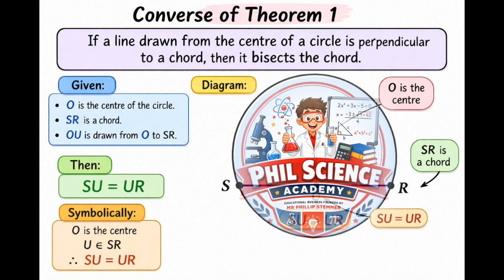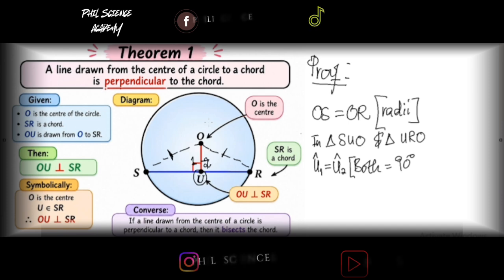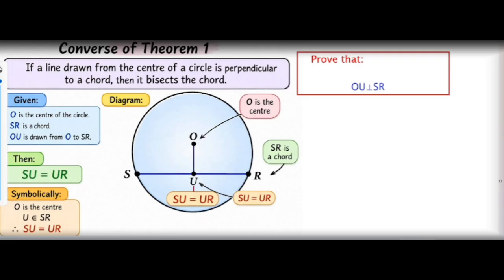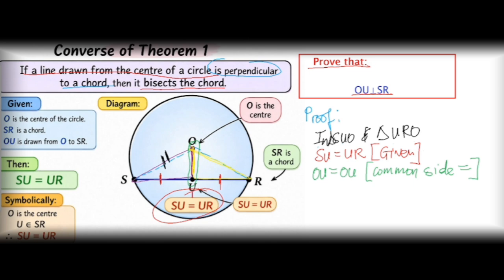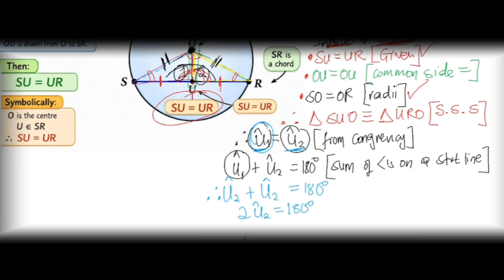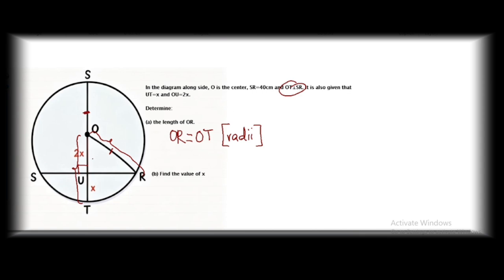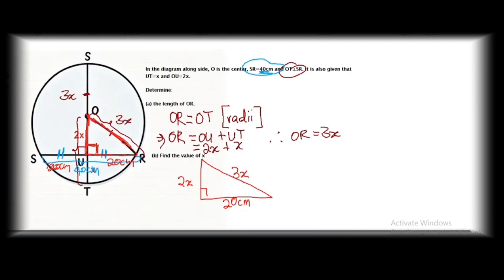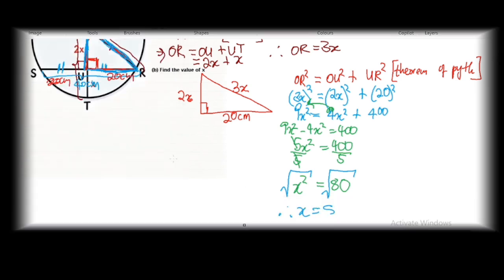Circle Geometry | Grade 11 Explained Simply😊| THEOREM 1 🔥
Theorem 1 (line segment drawn from the center of a circle to the chord is perpendicular to the chord, and bisect the chord)

How to apply circle geometry in exam-style questions

This video is perfect for Grade 11 learners preparing for tests and exams, or anyone who wants to strengthen their understanding of geometry.